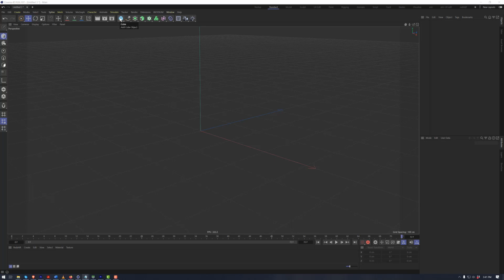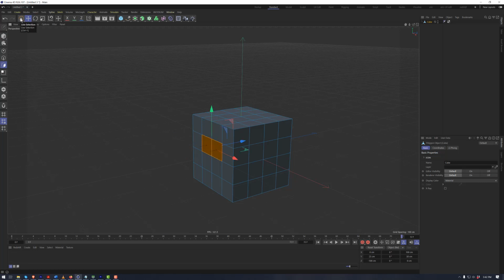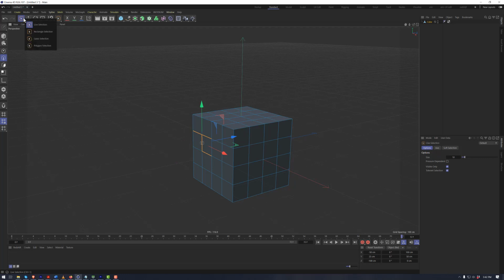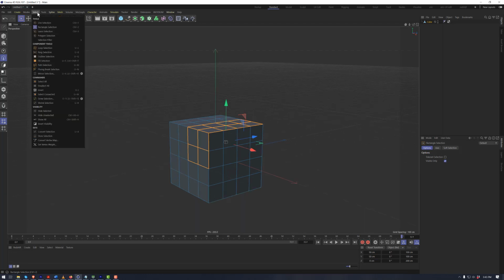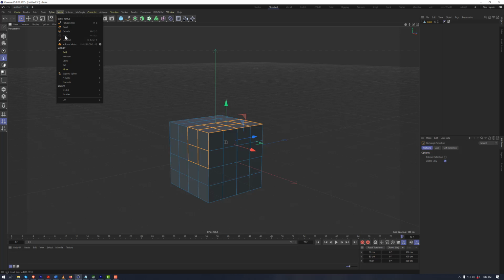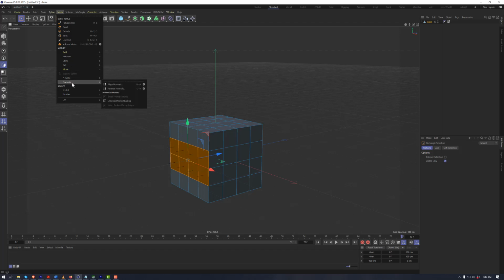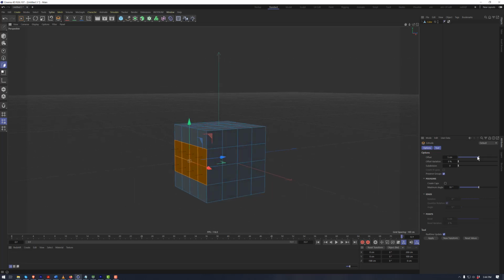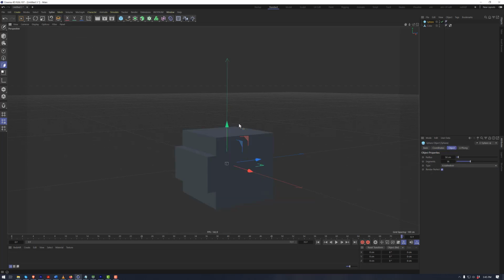C4D Overview 08 basic selection and modeling tools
This video is one of a series of videos directed towards the new Cinema 4D user who is transitioning from another 3d software package.  These are not comprehensive tutorials, but instead are brief overviews highlighting general concepts that a new user would be familiar with from other software and how they translate in Cinema 4D.

This topic covers various methods of selecting points, edges, and polygons.  It also covers how to perform basic modeling functions such as extruding polygons.  Lastly, it covers how to search for commands and objects within Cinema 4D by using the Commander.